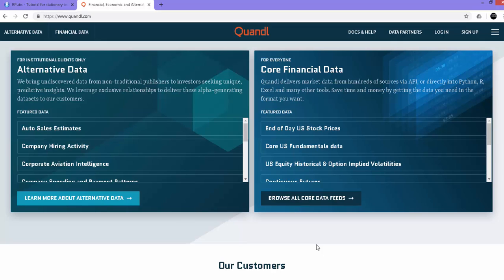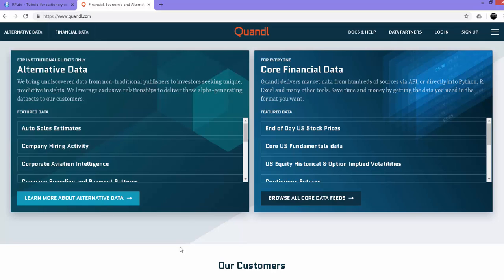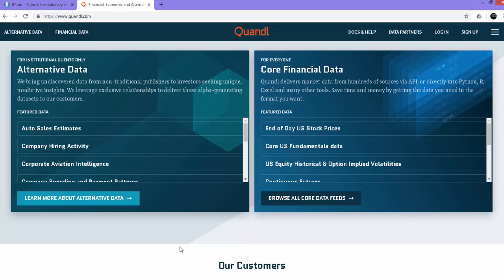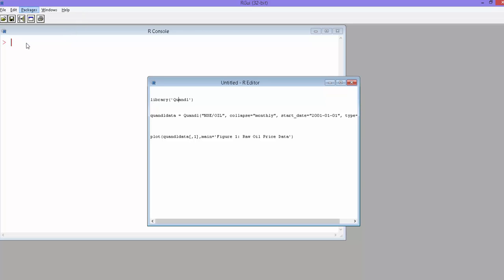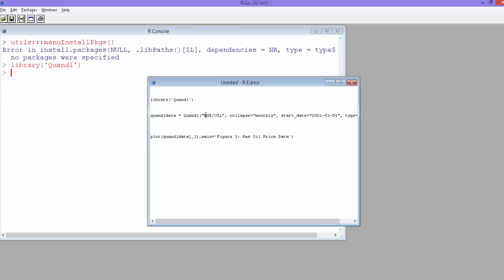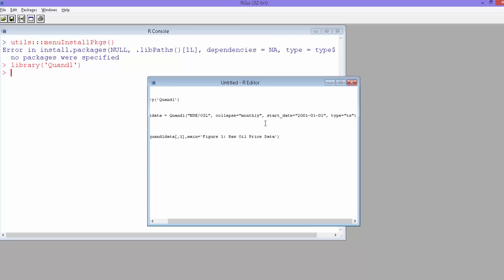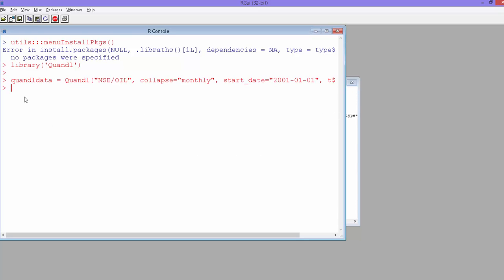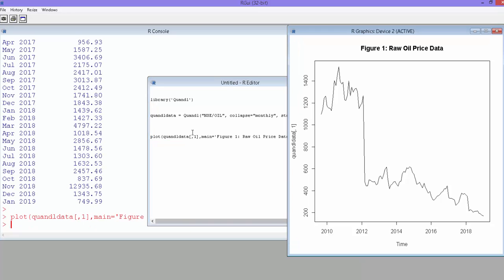Importing Time Series Data from Quandl | Financial Data Analysis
Importing Time Series Data from Quandl